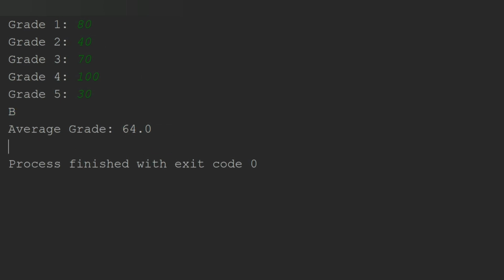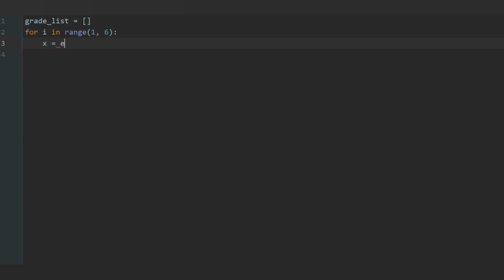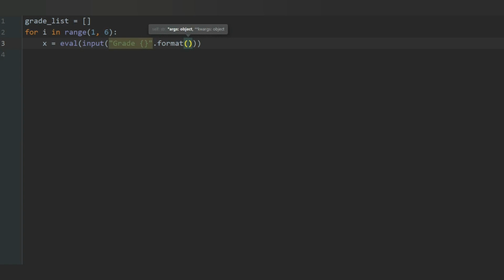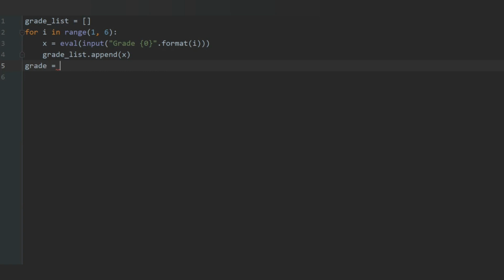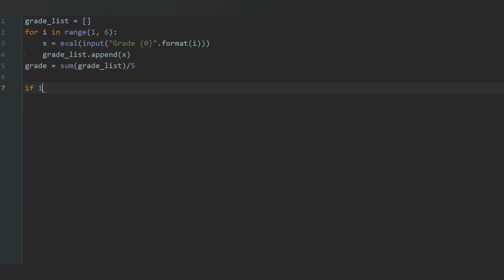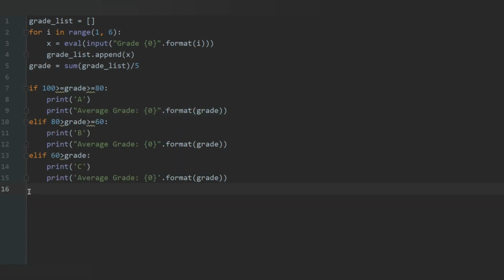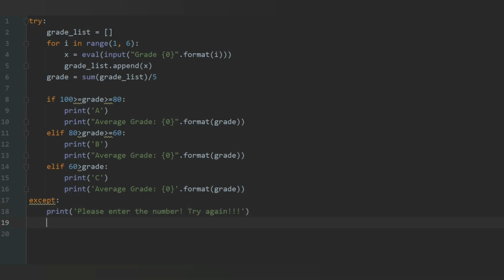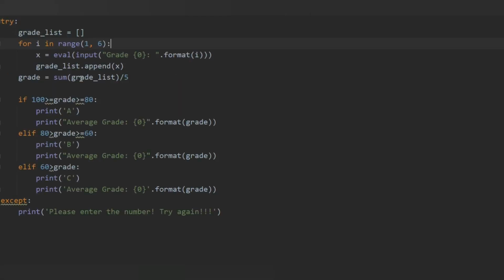Very Easy Projects in PYTHON | Average Grade | Episode 01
Hello friends, we are with you with the first video of our channel. Projects will continue with difficulty. I will produce more videos about software and technology. If you like the video, I would be very happy if you post it.